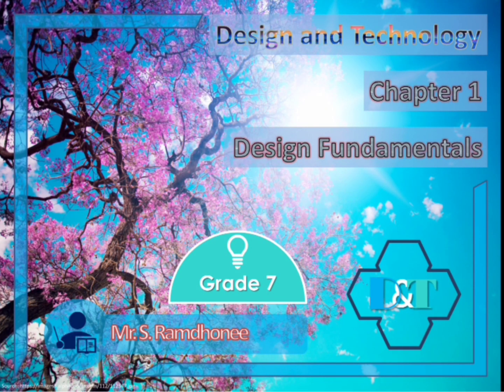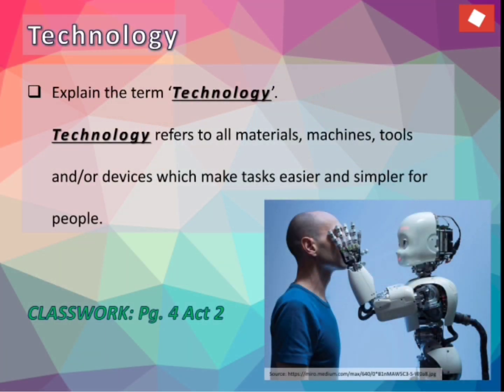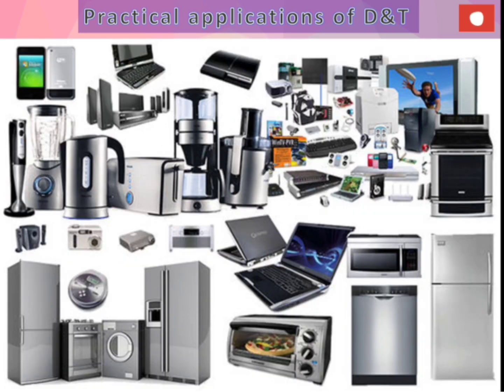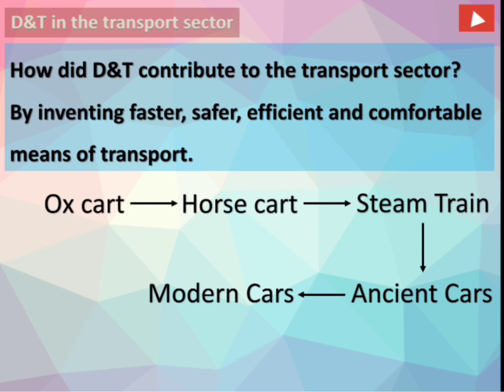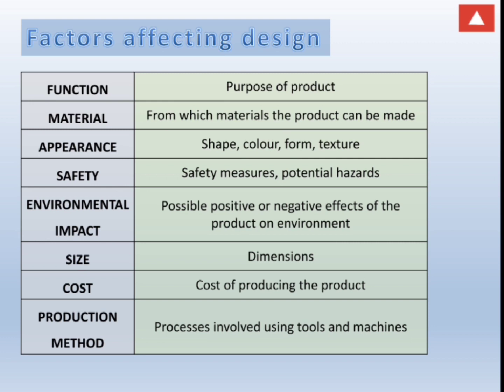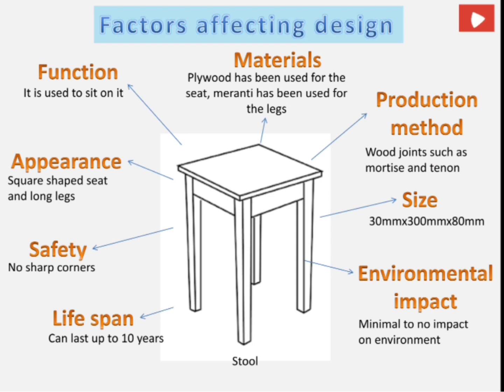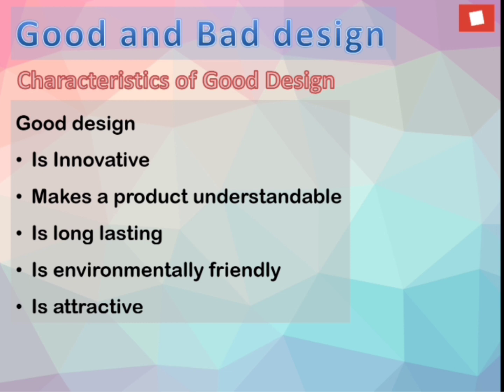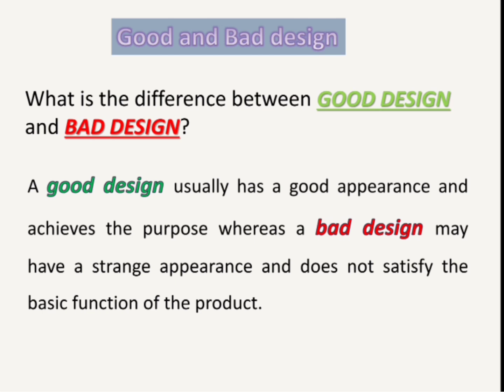G7 Ch.1 Design Fundamentals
Dear students, this video will help you better understand the chapter 1 Design Fundamentals. You will also have also notes to copy in your copybook. You can better prepare for tests and exams. If you have any questions feel free to send a message on my WhatsApp number.